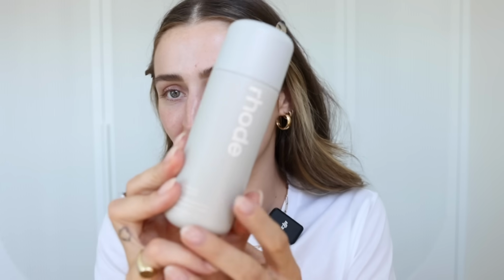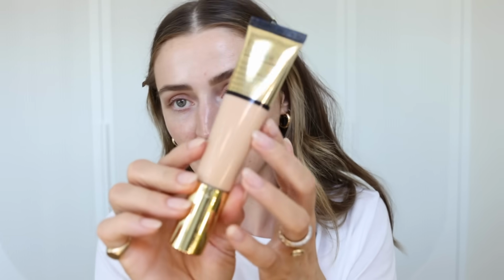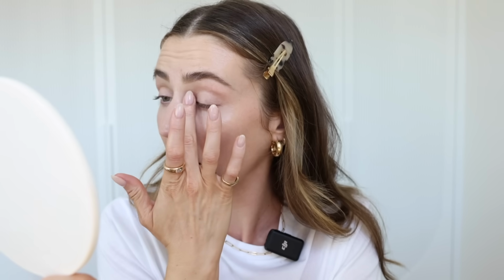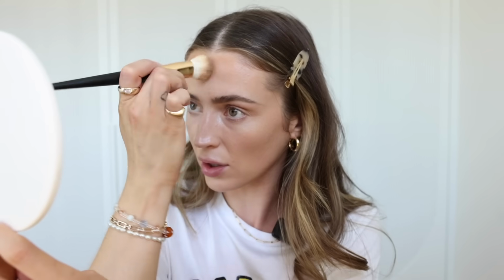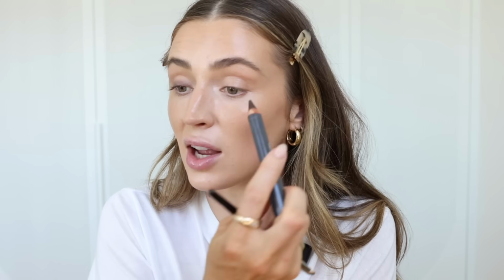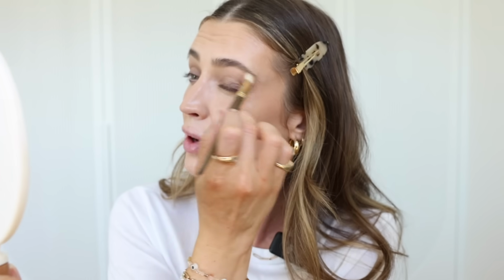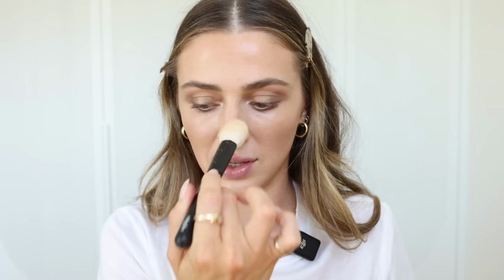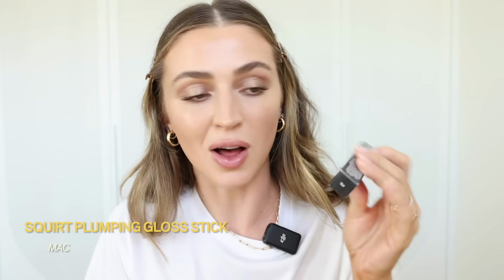my take on "latte makeup" & some fab new products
Edits by my future hubbi 2 be Dejan the Man Xx